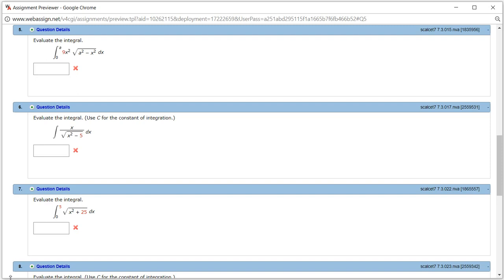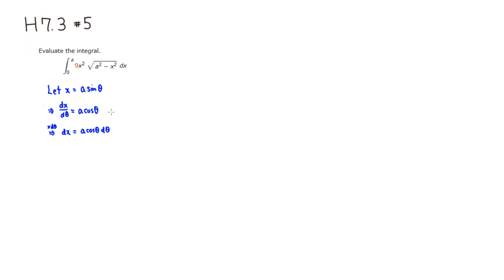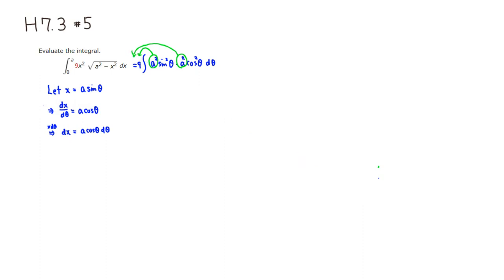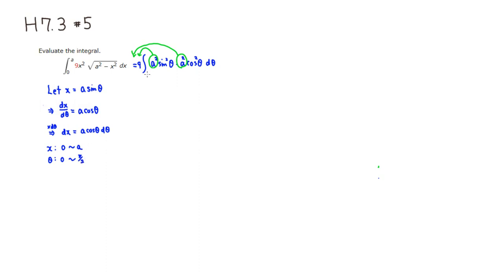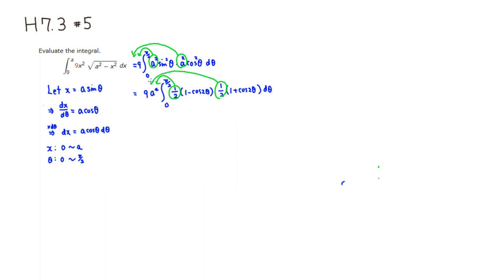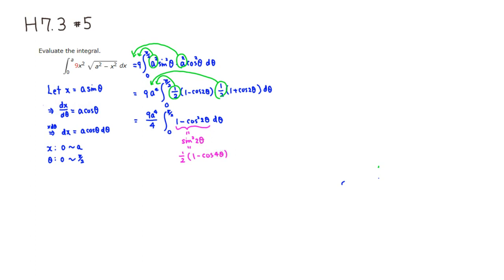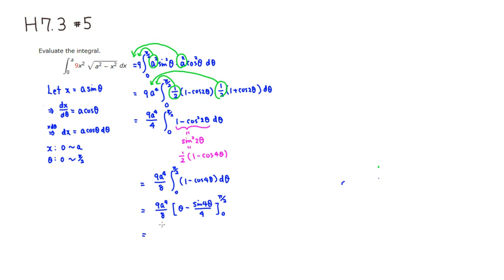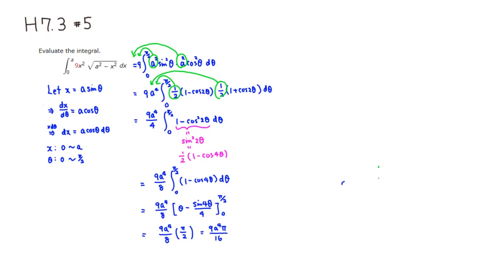MTH 132 H7.3 #5 (Fall 2017)